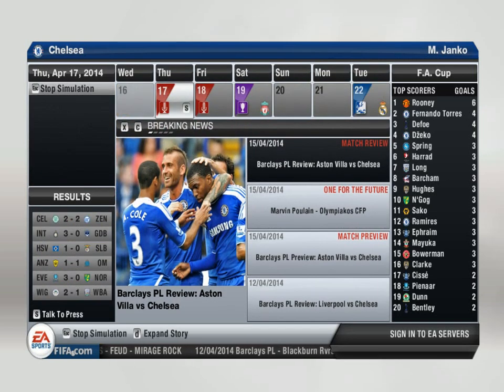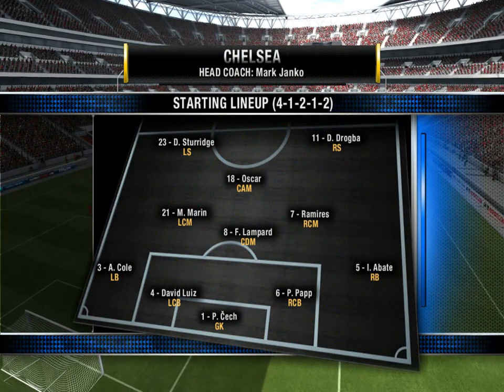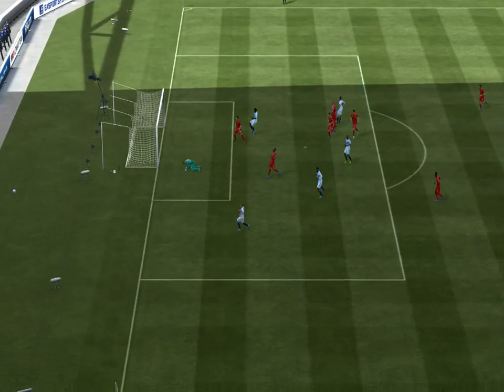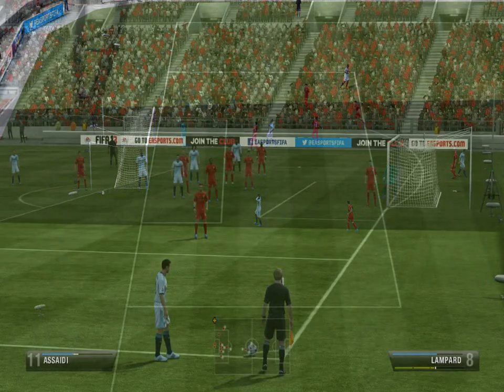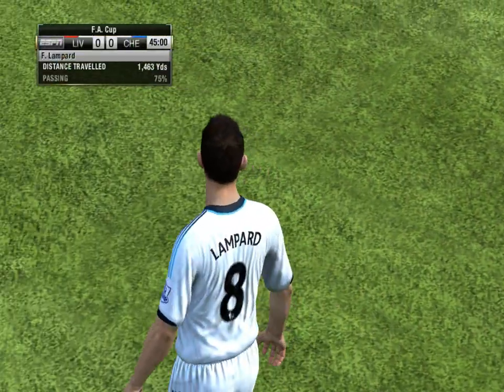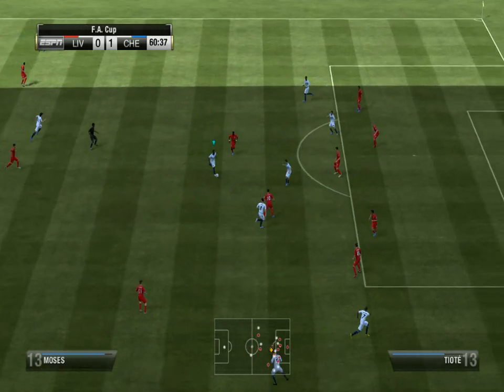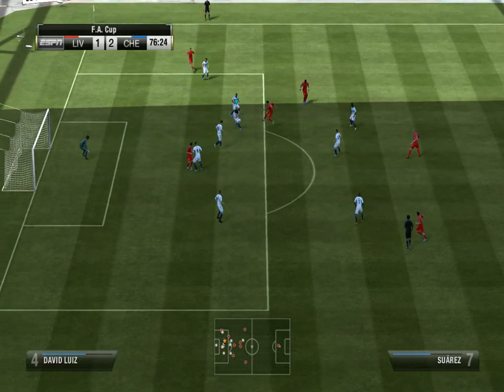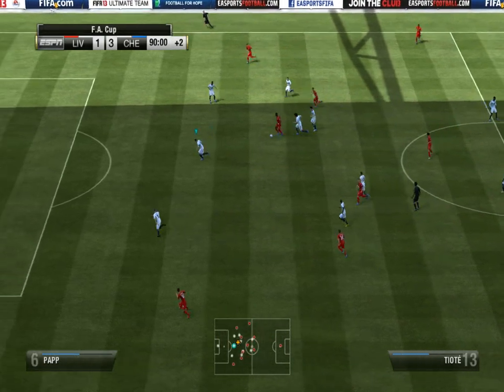FIFA 13: Career Mode Season 2 - Episode 33 | GameBox